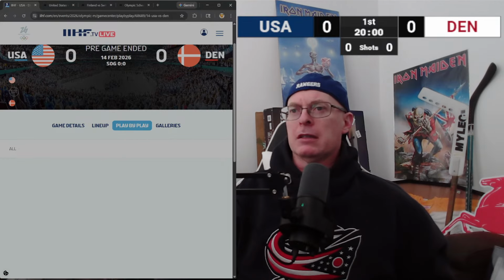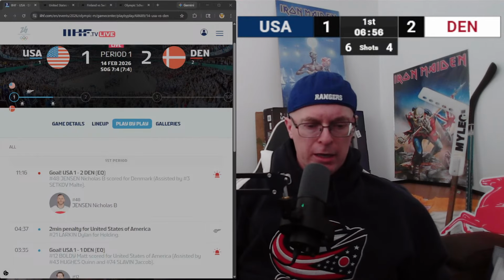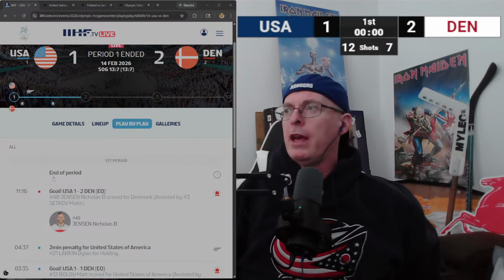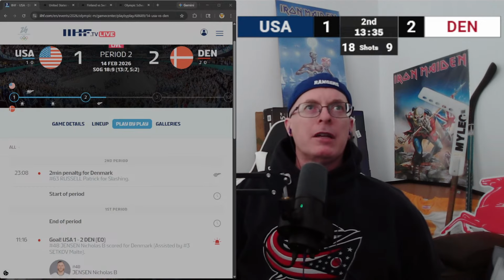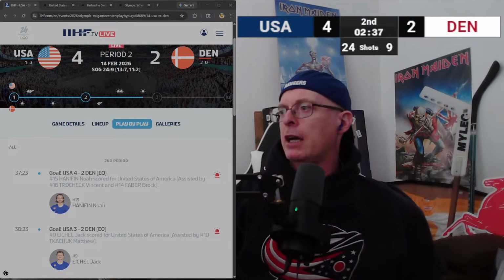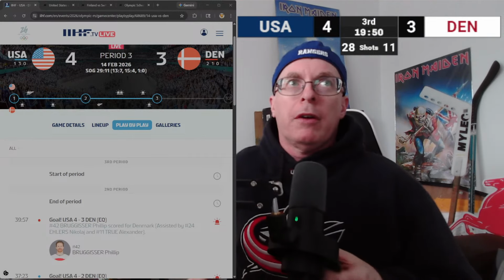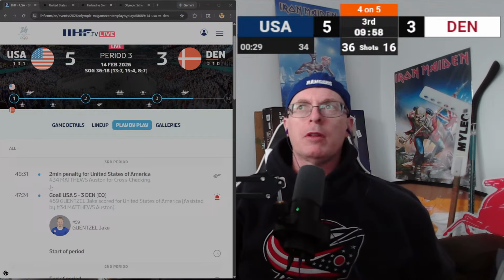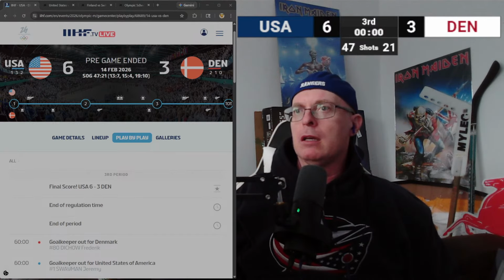United States vs Denmark 2.14.26: LIVE play by play & reaction🏒🥅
Live play-by-play, reaction and chat for United States vs Denmark Men's Olympic Ice Hockey action🏒🥅! Watch party and watch along.🗽live

The channel is named the way that it is because it started as a Chicago hockey livestream channel. Sin Bin is a nickname for the penalty box in hockey (& also rugby).